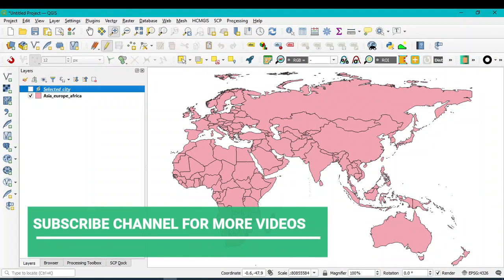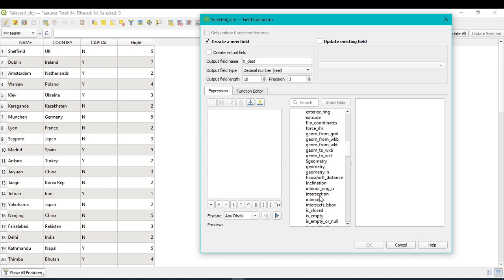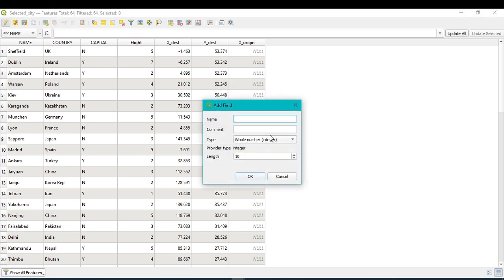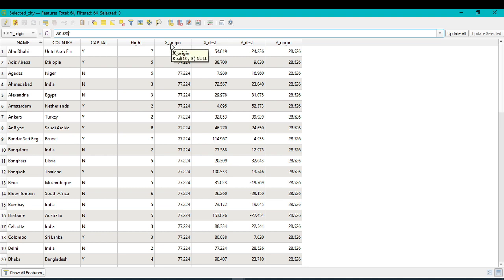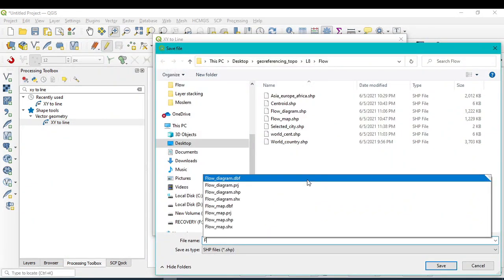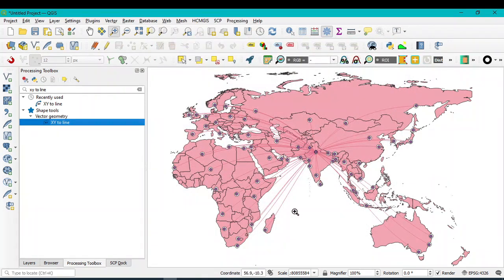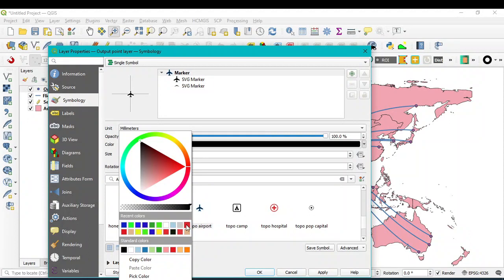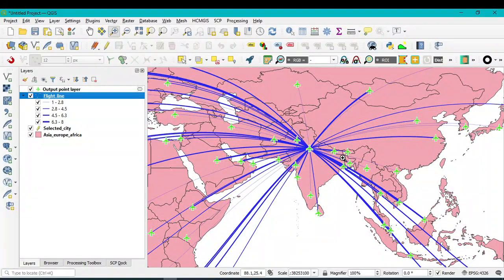How to create flight frequency flow map in QGIS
This tutorial gives you the basic idea to preparation of flight frequency flow diagram in QGIS. Different kind of flow map such as migration flow map, traffic flow map, commodity flow map, flight frequency flow map, Sea route flow map etc. can do easily by the help of this tutorial.It  is a important Gis technique for analysis of different planning and development processes.